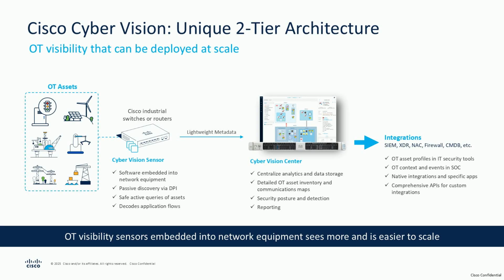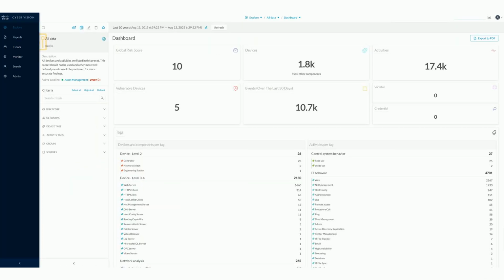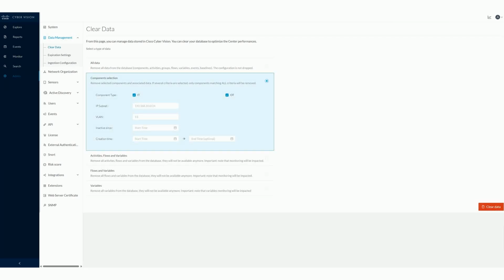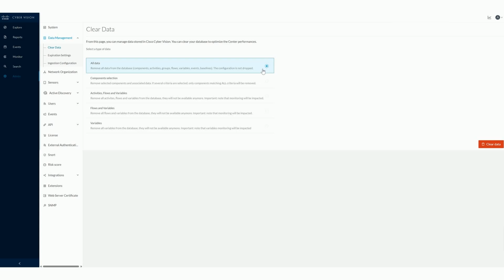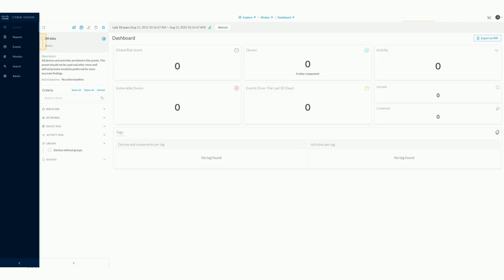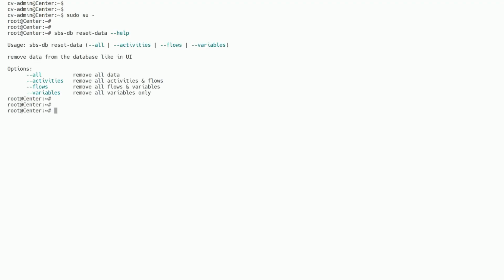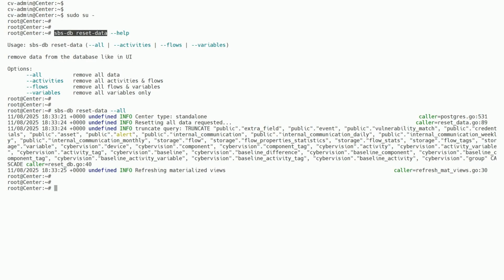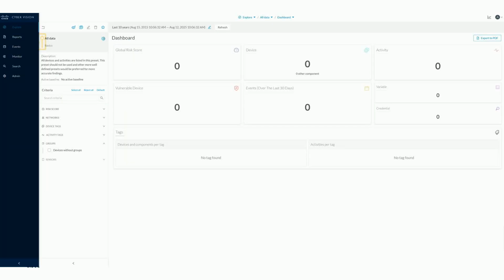Cyber Vision - How to selectively purge data from Center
This tutorial covers multiple alternatives on how to safely remove parts of the data in your center. It will show you how to do that on the user interface, as well as on the command line and also cover how to delete data selectively.